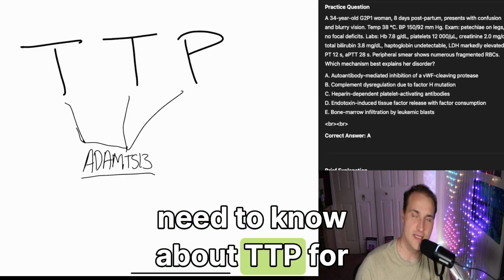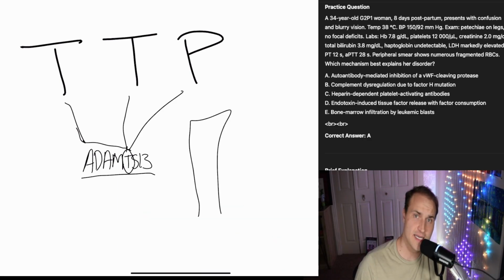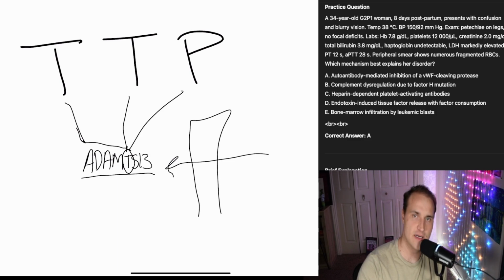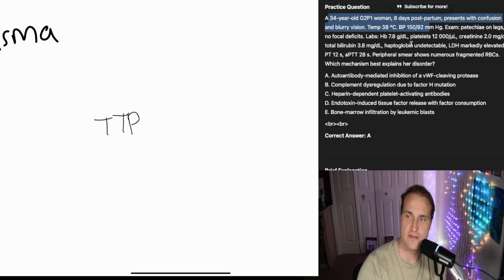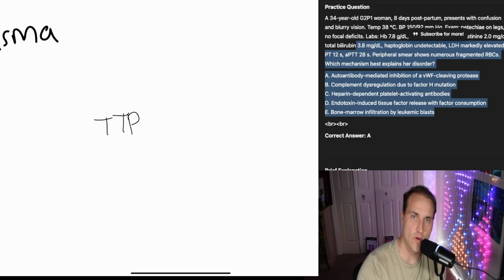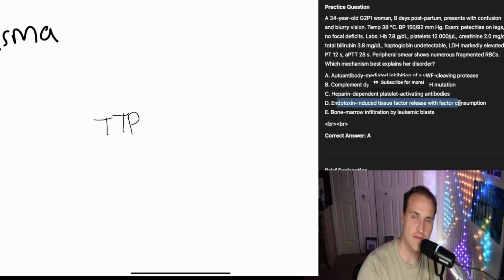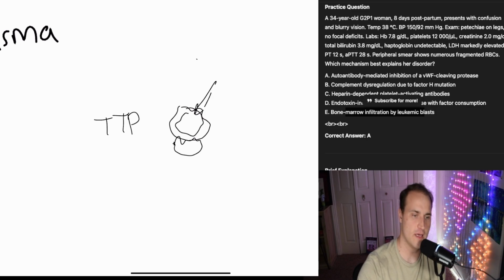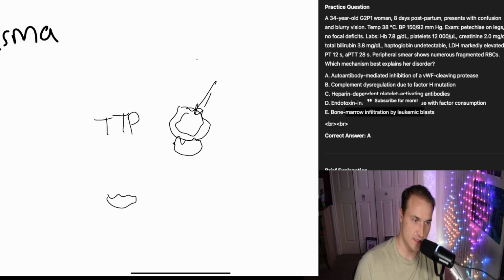TTP - Step 1 High Yield Breakdown